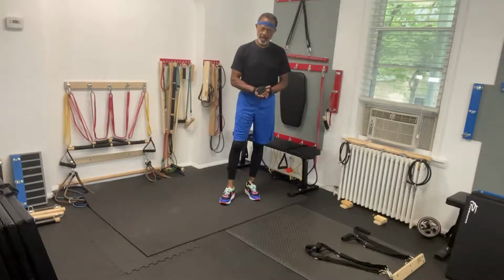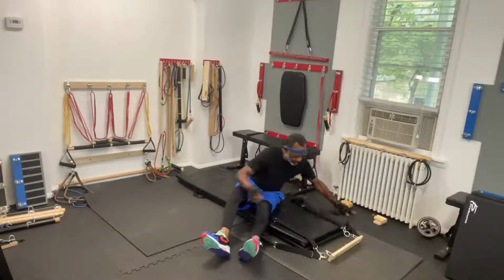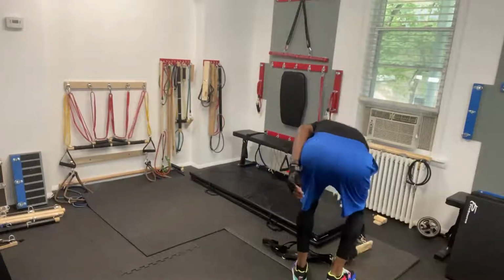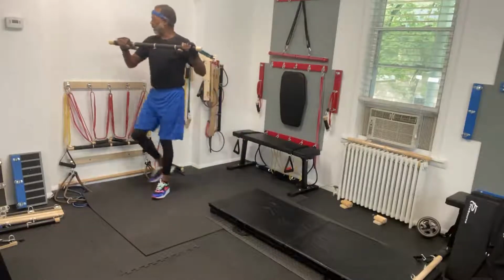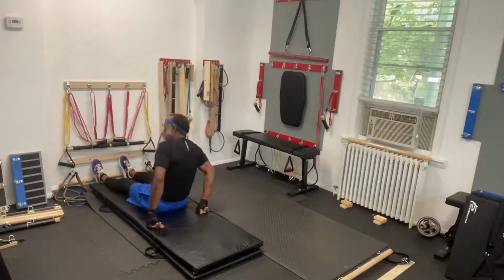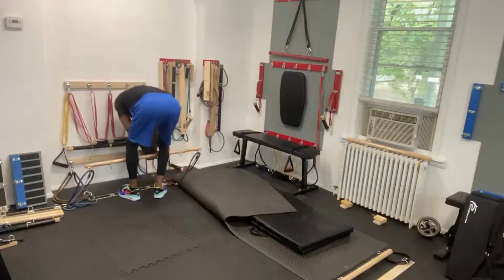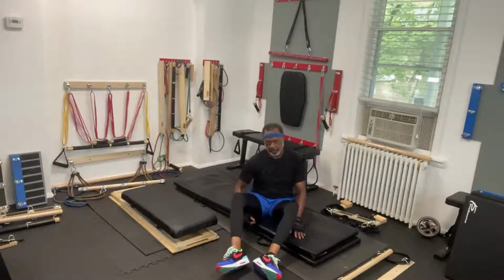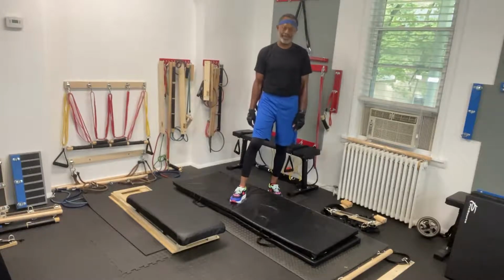#67 Band & Strap Product Review/Workout - Featuring: "The Latchbar"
Another super LW500 Latch Bar Exercise System demonstration. The various exercise that you are able to do using the latchbar attachment system is simply amazing. Just look at what you could do in your own privacy, in your home. Use your resistance bands like never before with the affordable latchbar attachment system. Make that spare room in your home the designated workout room using the latchbar workout system.
If you workout using resistance bands then the latchbar attachment system is just what the Dr. prescribed. You need to fill that prescription and follow his advice to get started working on your health. Why not do it in a safe and healthy environment like your home!
The latchbar system was developed to provide an attachment base for resistance band and strap users. The methods or application this system can be used are unlimited. Home gyms, portable gym, physical therapy, personal training are all examples of usage.
View the video to see some examples of how you could start your home gym or portable gym. LW500 Latch Bar Exercise System products are available on my secure
More than Latchbar Workout demonstrations can be viewed on Youtube.
NC for initial workout or trial. All information and workouts are private unless you would like to be included in my videos. We could schedule that as well. Let's get it on!